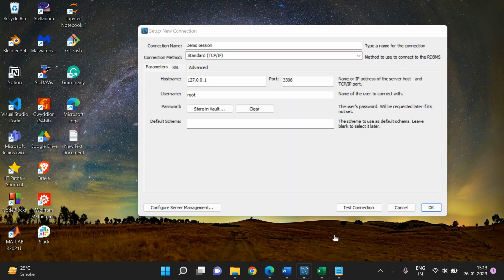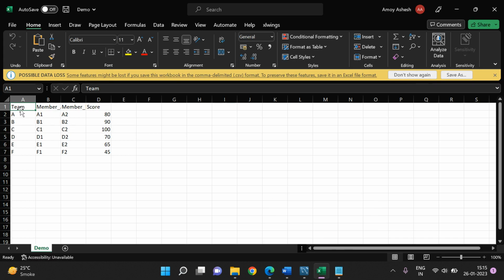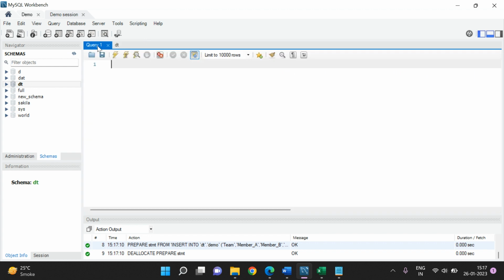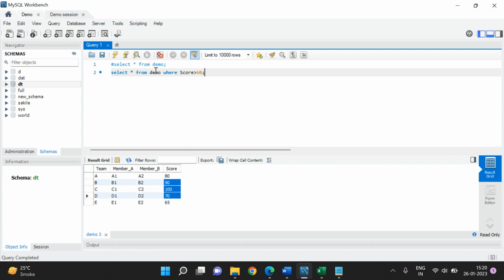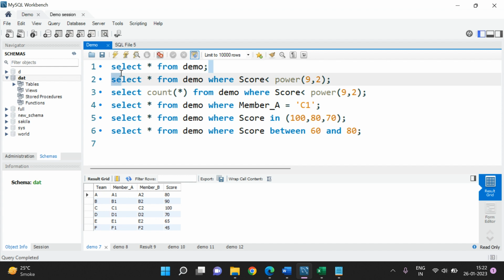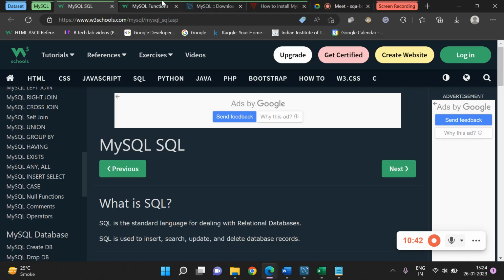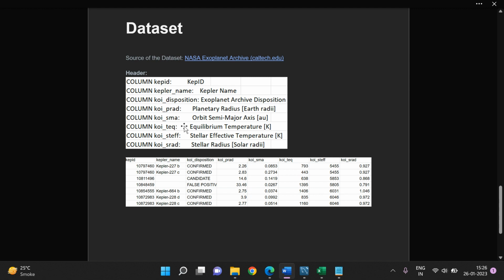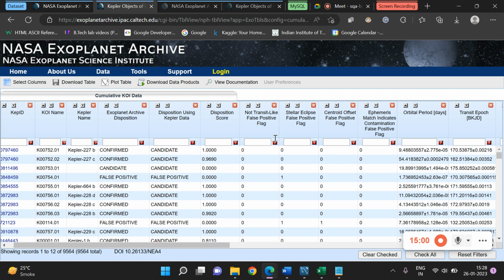Astro-Particle Voyage 23' (Additional session)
Additional session for round 3 for APV event in Celesta 23'.
Basics of SQL + Peek into the sample dataset